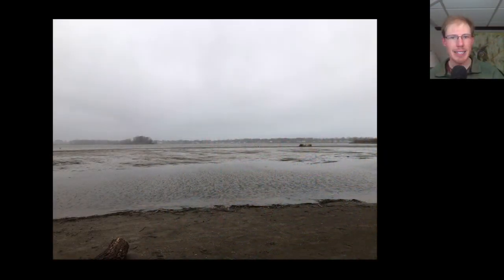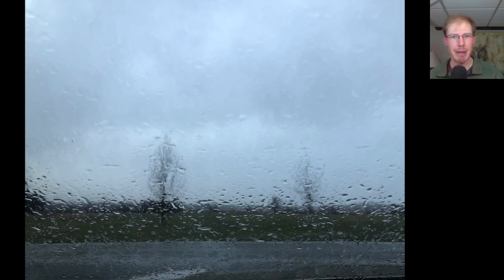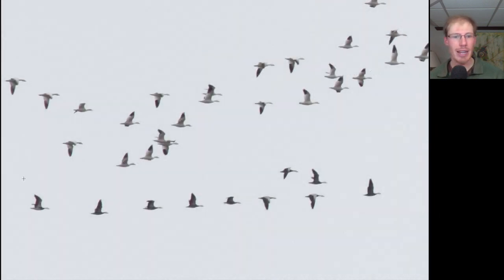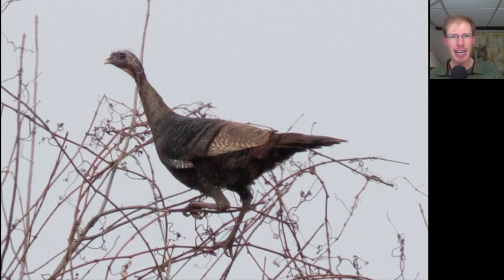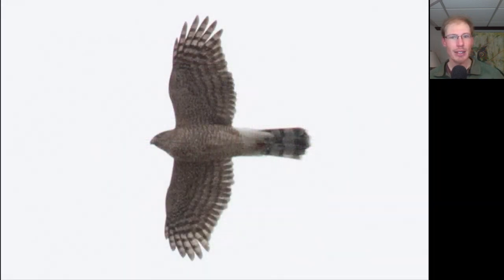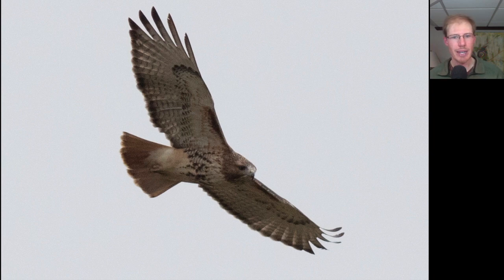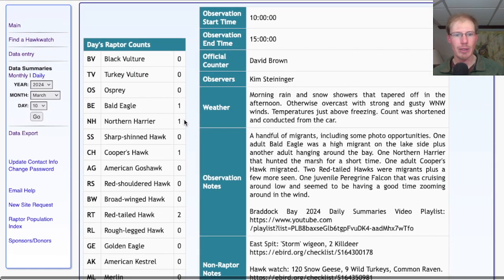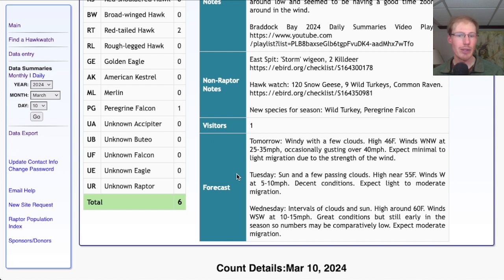[10] 'Storm' Wigeon, Peregrine Falcon at the Braddock Bay Hawk Watch, 3/10/24